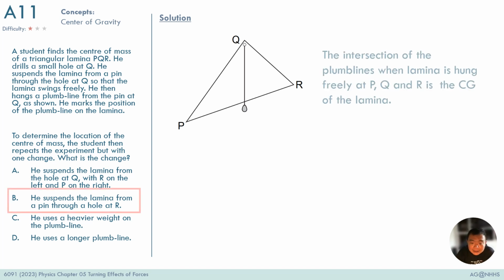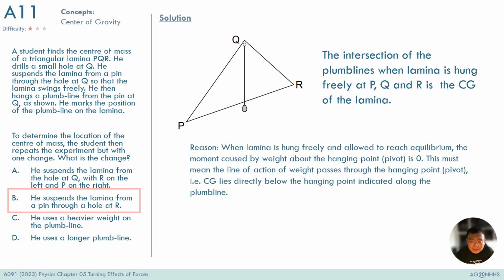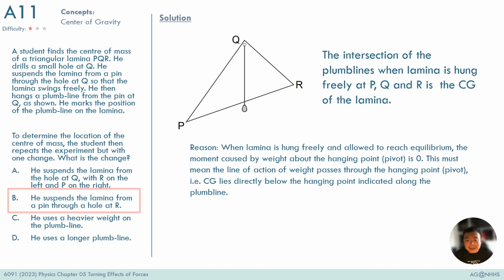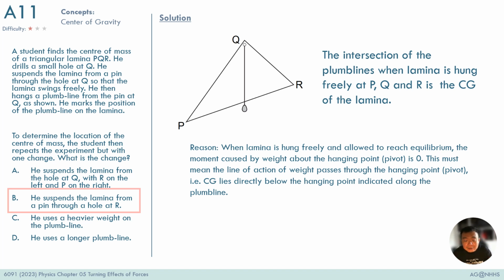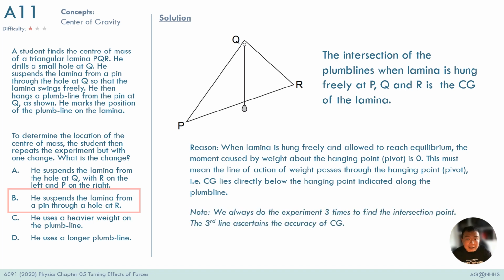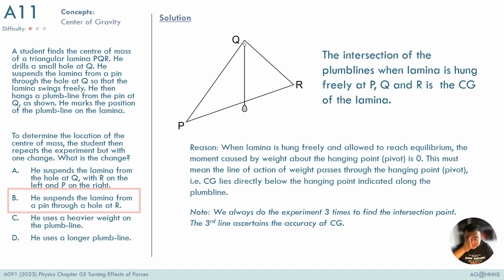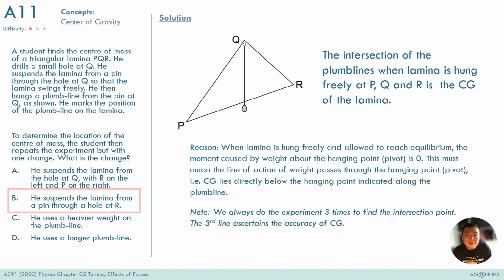Moments WS MCQ 11